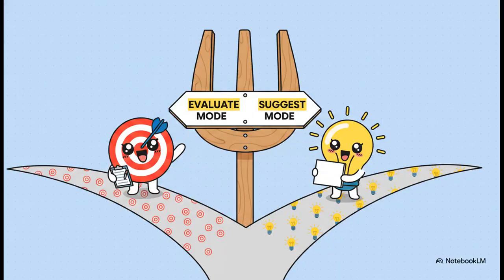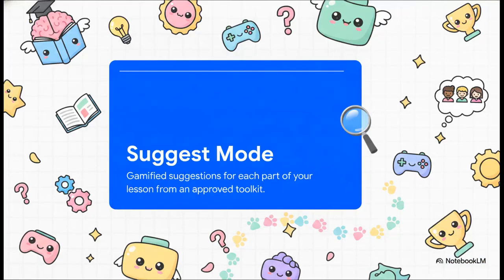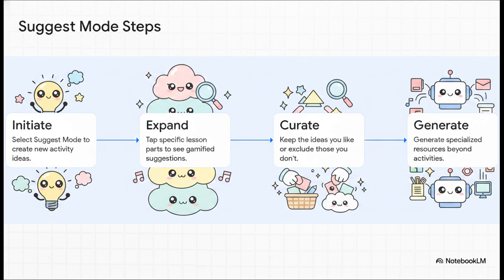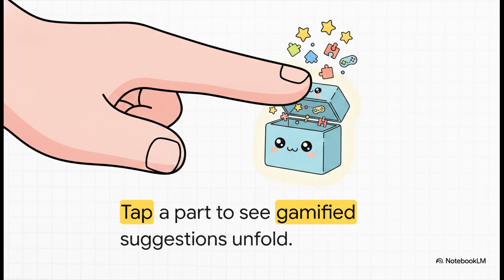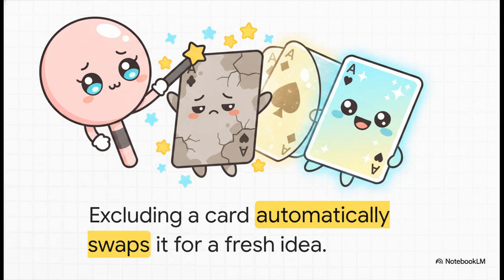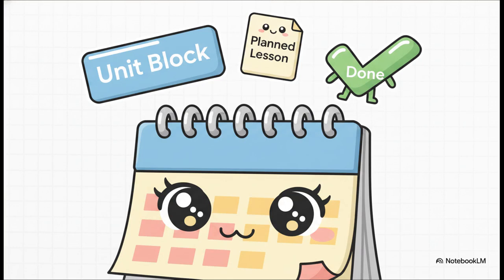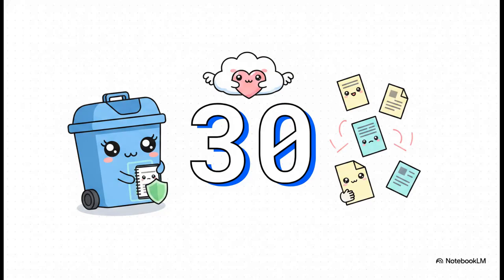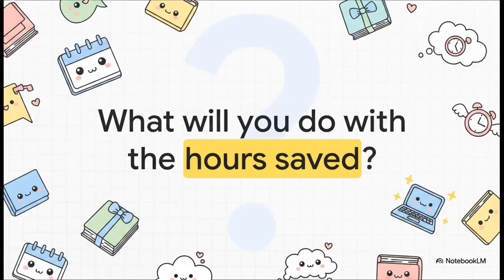Lesson Chat: Suggest Mode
Educators will learn how to use the platform as a generator of new ideas - gamified ideas.

❤️Lesson Chat is a tool created by Kashina Hickson, Hickson Teaches, in support of Easy as Play's mission.